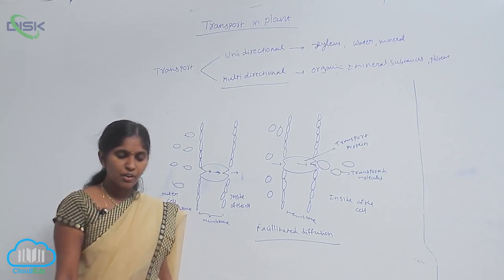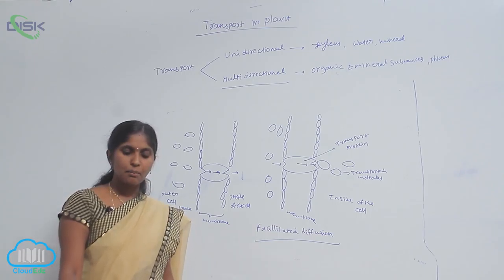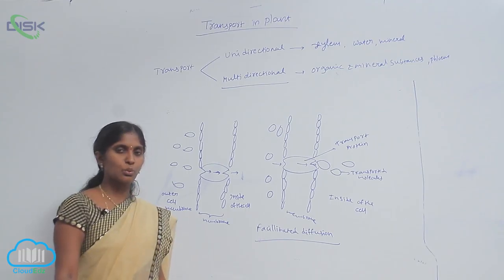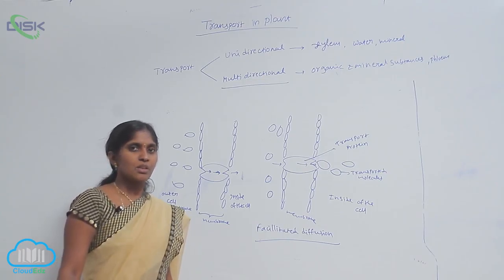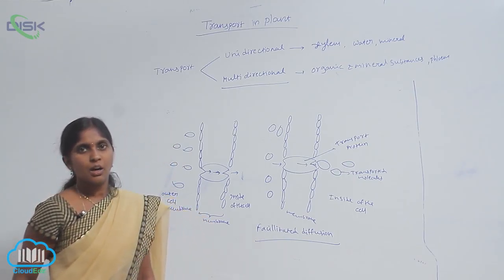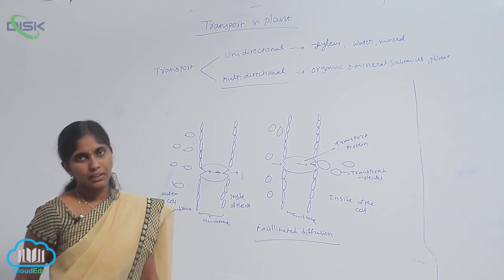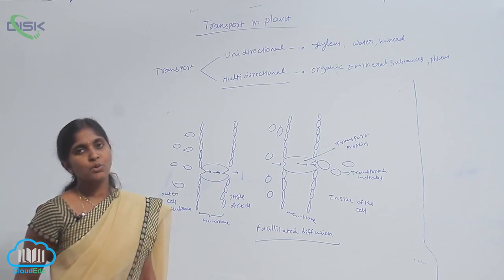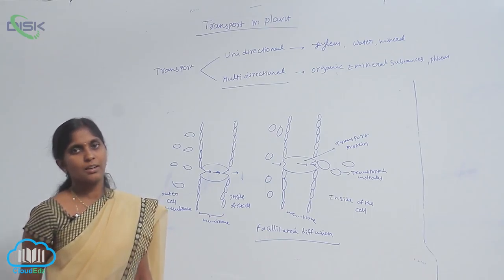PLANT WATER RELATIONS || Porins || Disk Telangana